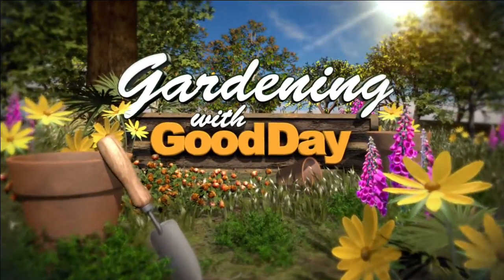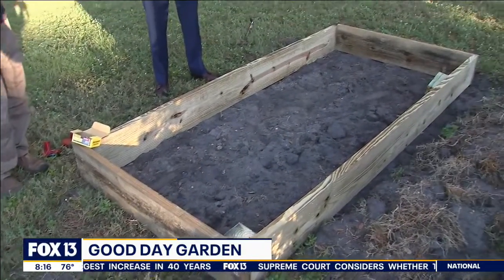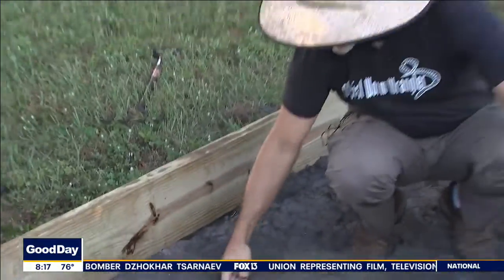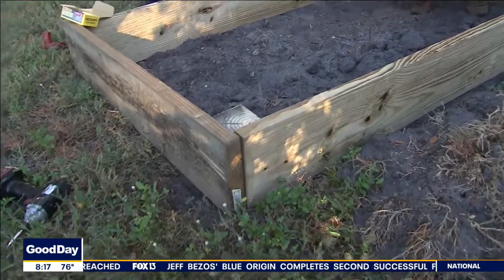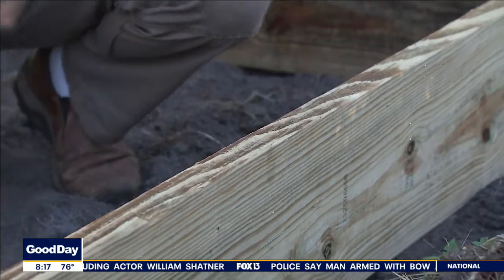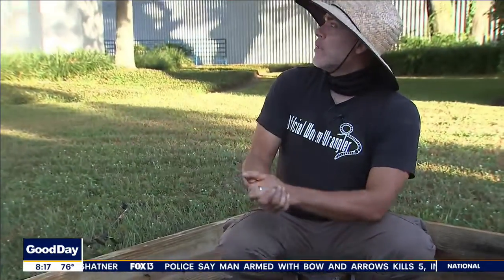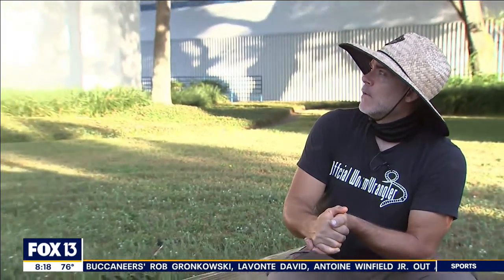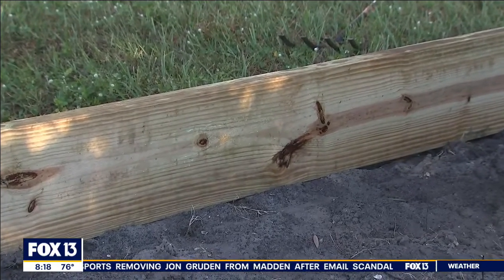Building a garden bed: What type of wood should you use?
David Whitwam with Whitwam Organics gives ideas on which type of wood to choose when building your at-home garden.